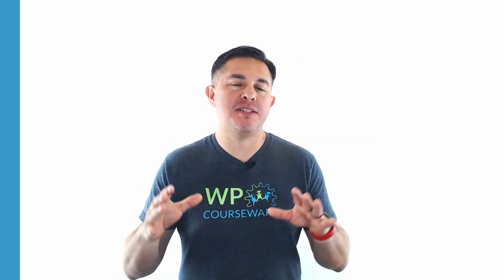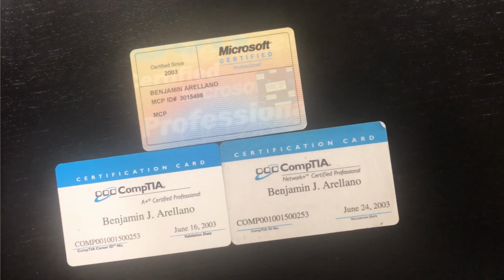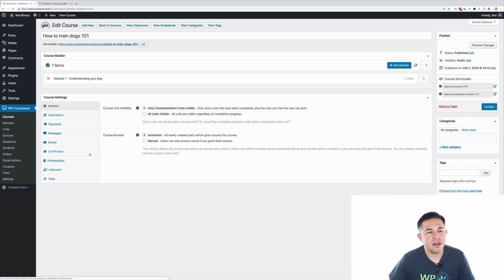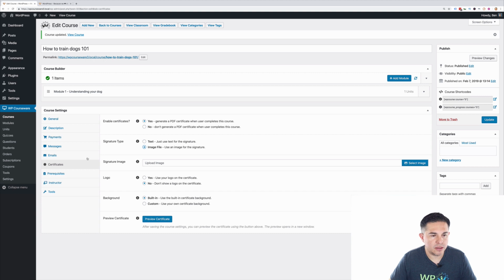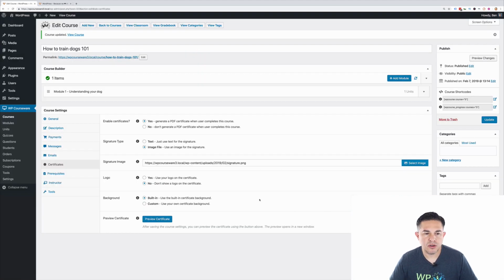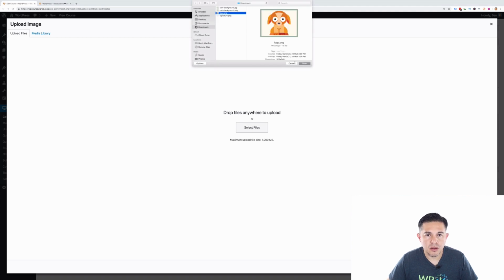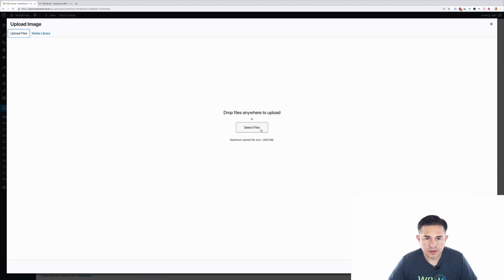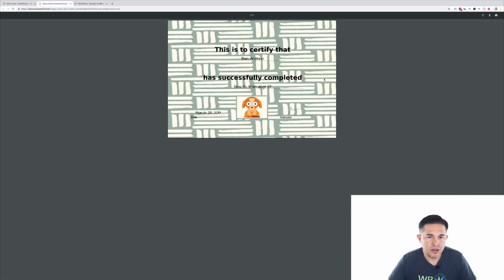How to Create a Course Completion Certificate with WP Courseware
Learn how and why you should be providing your students a completion certificate for your online course.